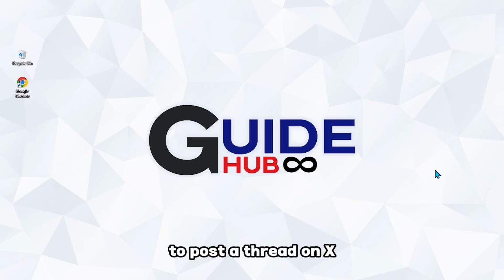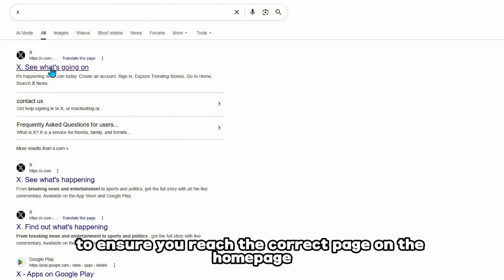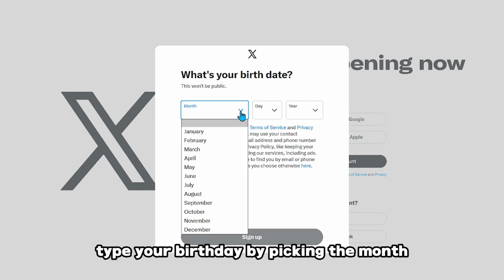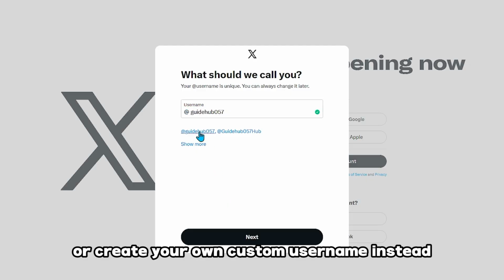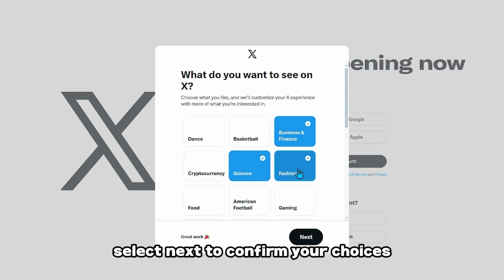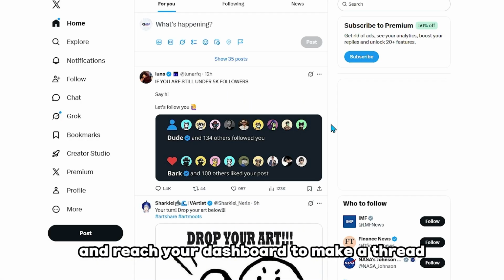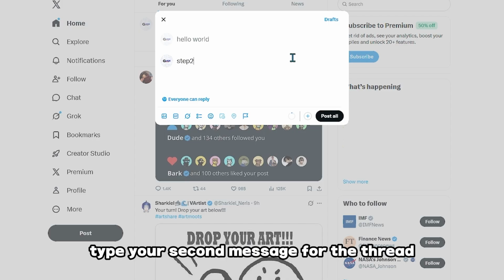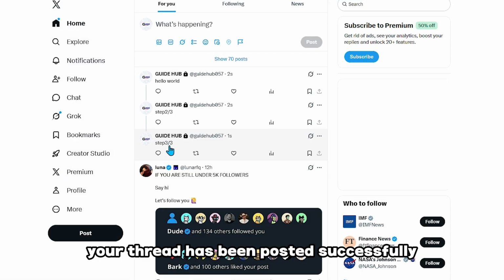How To Post a Thread On X (𝟮𝟬𝟮𝟲) | 100% WORKS | NO Yapping, To The Point! | FAST & EASY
(2026) Learn How To Post a Thread On X in this video (UPDATED FULL GUIDE) | NO Yapping & To The Point | Post a Thread On X